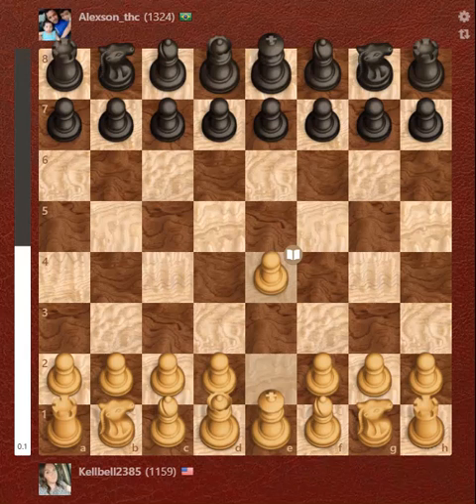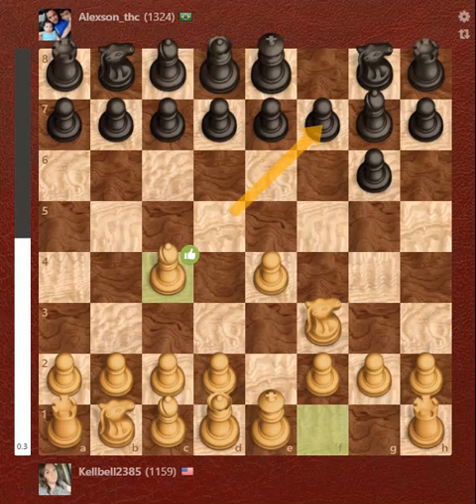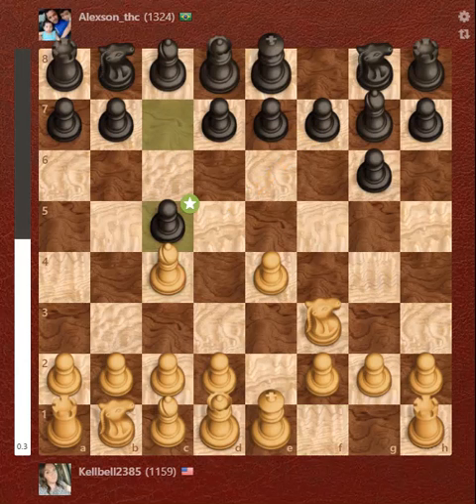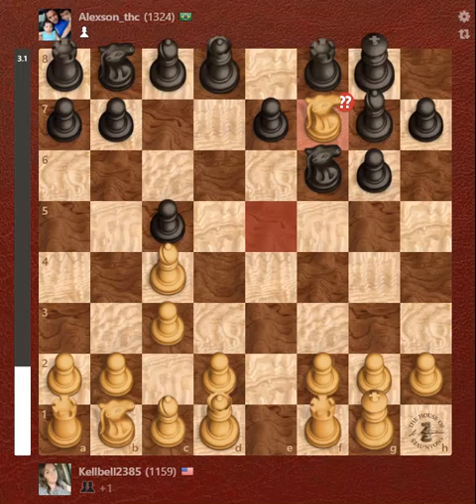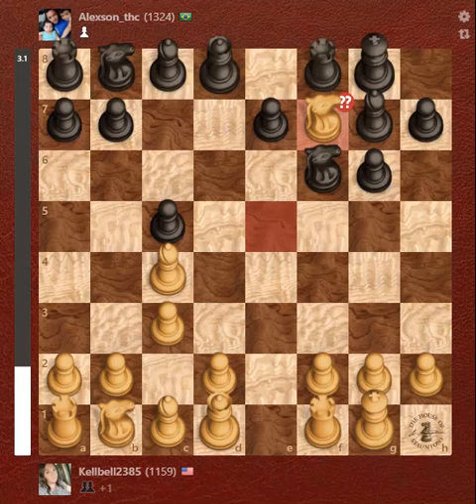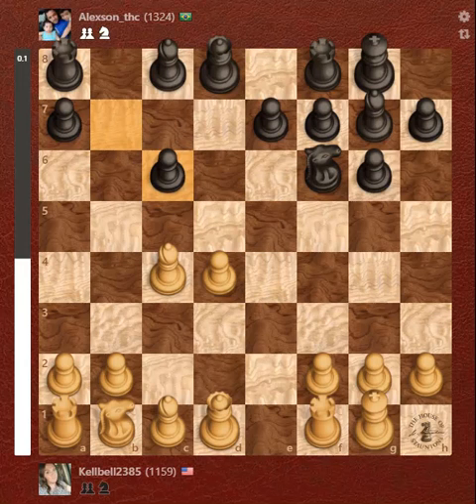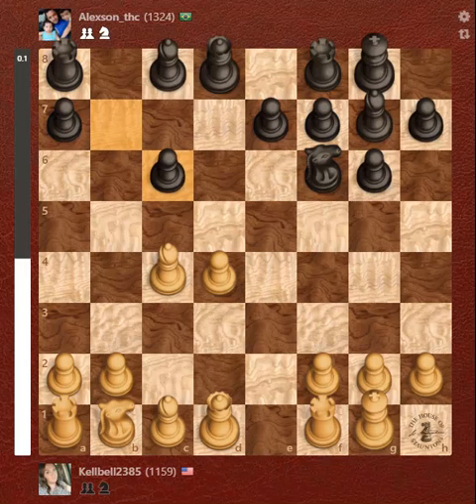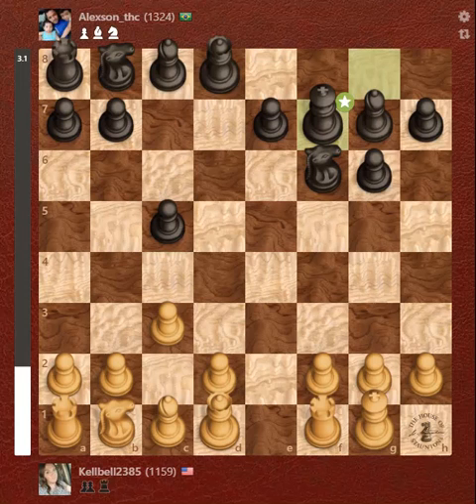Alexson "The Brazilian Sensation" gets the first victory of the tournament of champions!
Alexson defeats Kellbell2385 via checkmate in 14 moves and the first player to achieve a victory in the first annual Tournament of Champions. Can the 2 time LC champ bring the crown back down to Brazil??